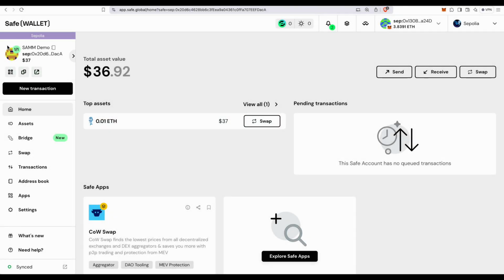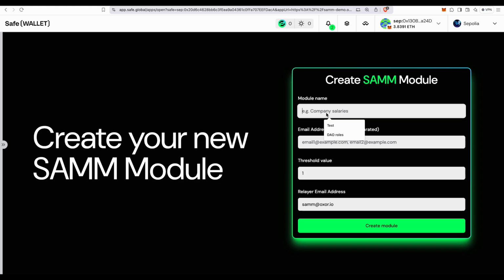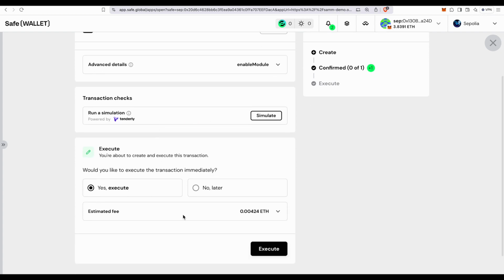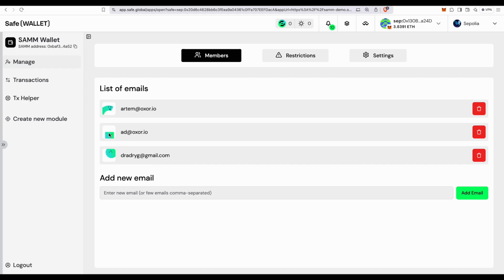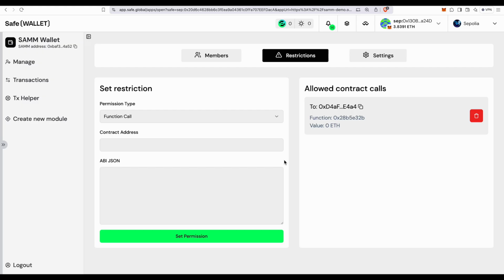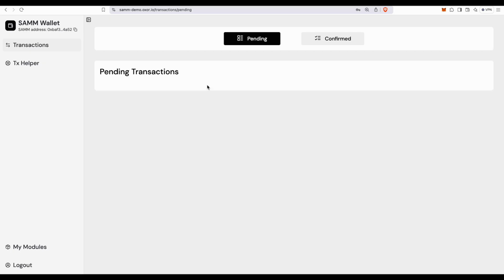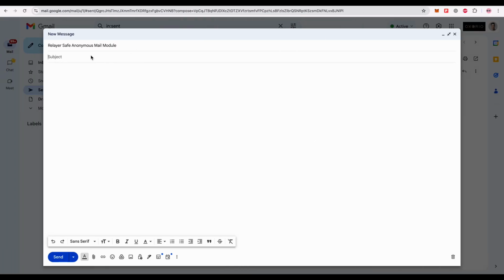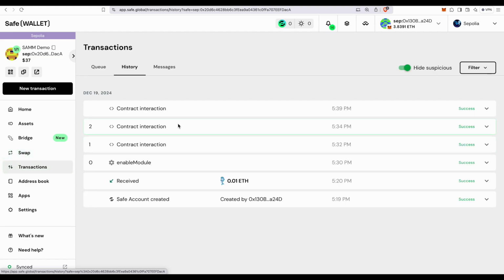SAMM demo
The key concept is the creation of a Safe Anonymous Mail Module (SAMM) for Safe multisig that ensures the anonymity of all its participants using Noir language and ZK Email architecture.